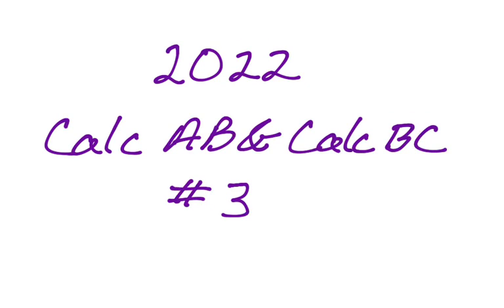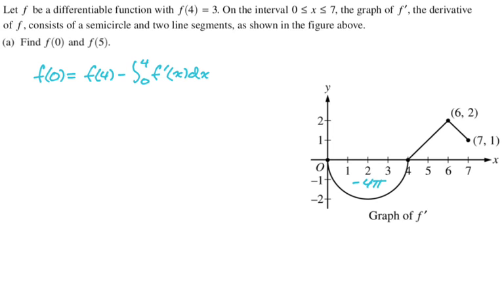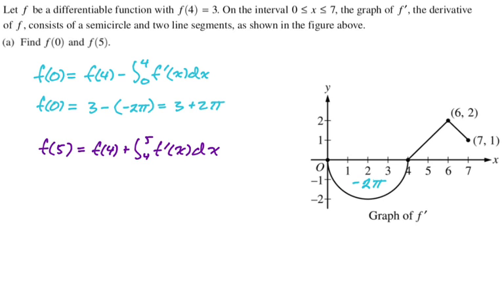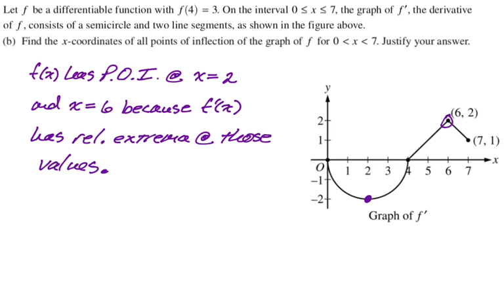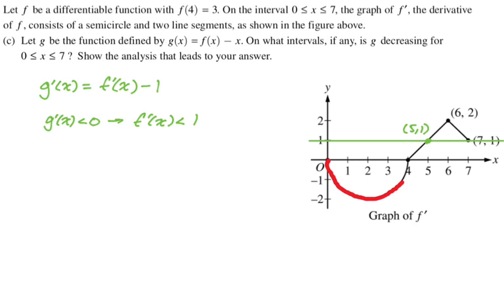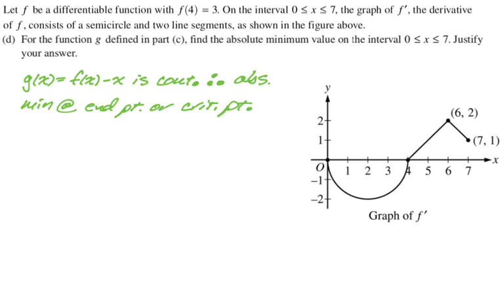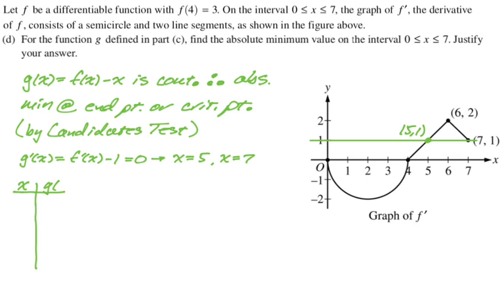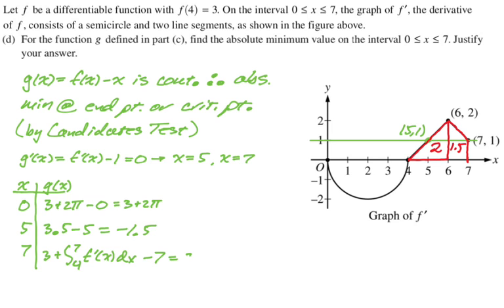2022 AP Calculus AB & AP Calculus BC Exam FRQ #3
2022 AP Calculus AB & AP Calculus BC Exam Free Response Question #3

working with the graph of the derivative; given graph of f'; f prime; using FTC to find values of accumulation function; geometric area; points of inflection; justifying points of inflection; increasing and decreasing; adding a line to the graph; justifying decreasing; absolute minimum; Candidates Test; lonely critical point theorem